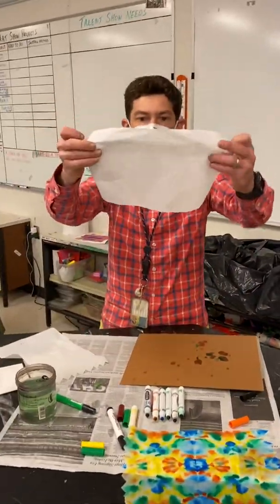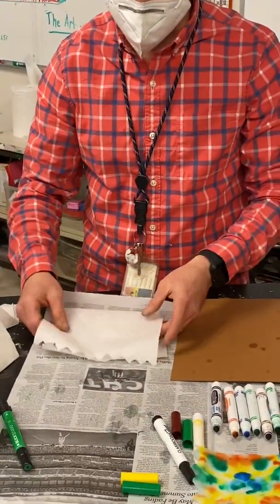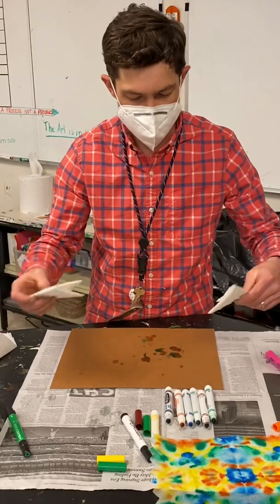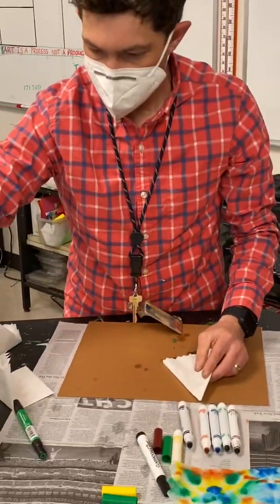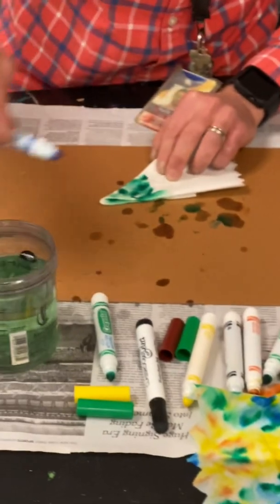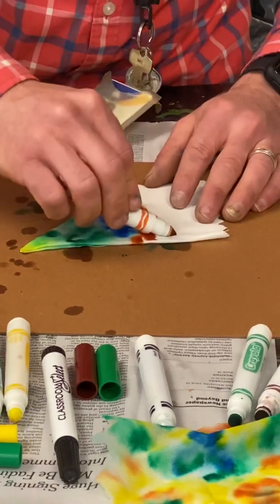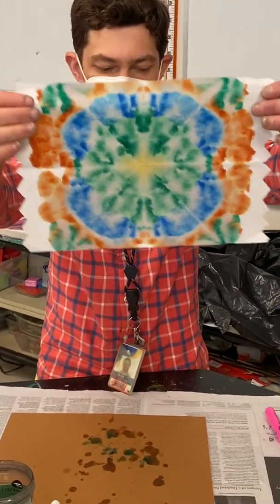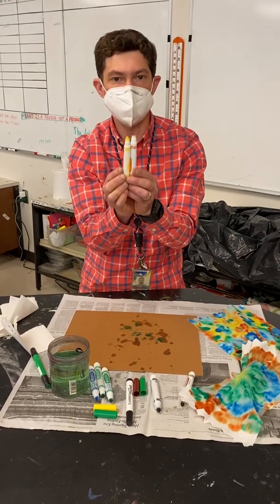Paper Towel Tie Dye